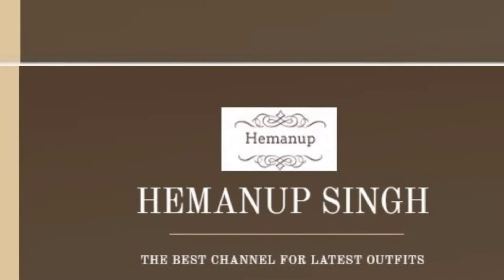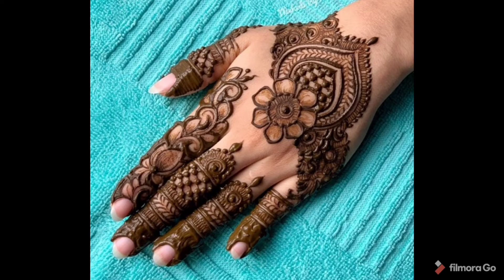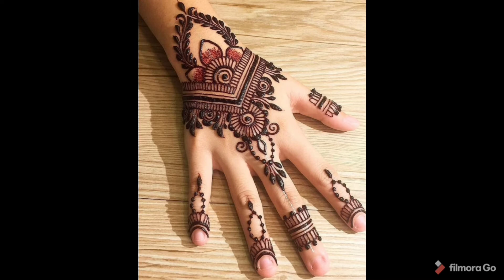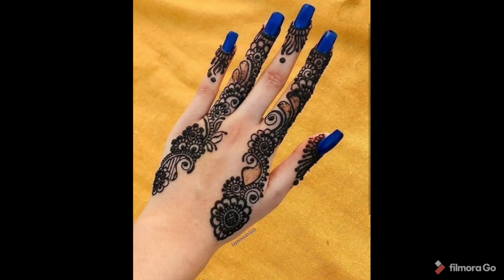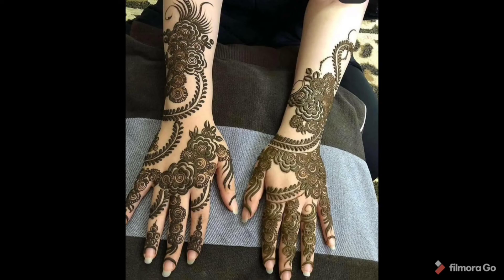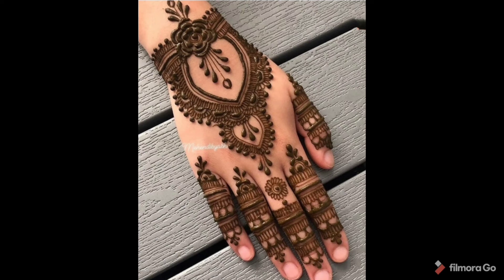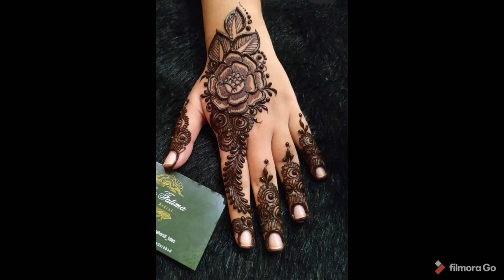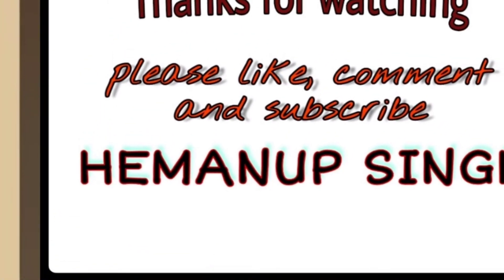easy back and front hand mehndi design//Arabic mehndi design 2020//rakshabandhan special//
easy back and front hand mehndi design//Arabic mehndi design 2020//rakshabandhan,teej and Eid special//

easy back hand mehndi design, Arabic gol tikki mehndi design, Eid special mehndi design,

Hiii friends
 Hello everyone welcome back to my HEMANUP SINGH channel.
       In that playlists you can find various types of mehndi designs like tattoo mehndi designs,alphabet mehndi designs for your own name latter like A B C D, shortcut mehndi designs to save your time,arebian mehndi designs for backhand,number mehndi designs with awesome tricks,that tricks make your design easy.
I hope you will enjoy,so keep watching and support my channel and if you are new to this channel the please don't forget to subscribe my channel and press bell icon for latest video updates.